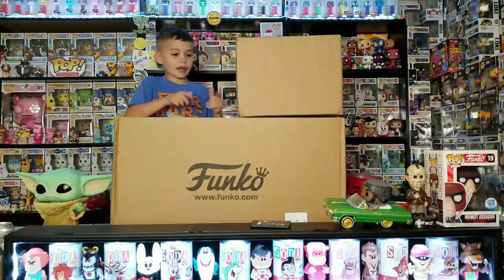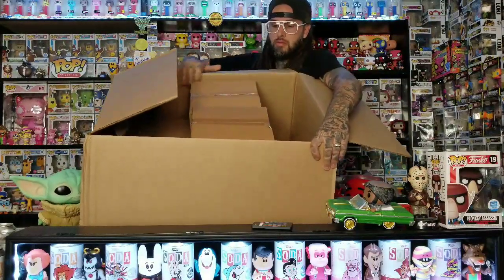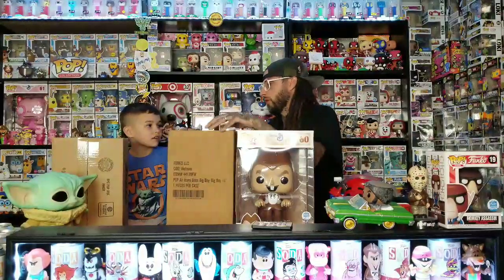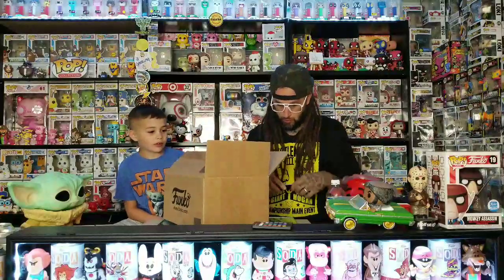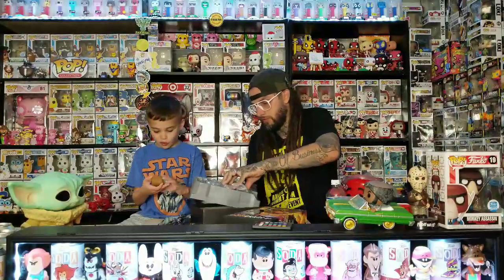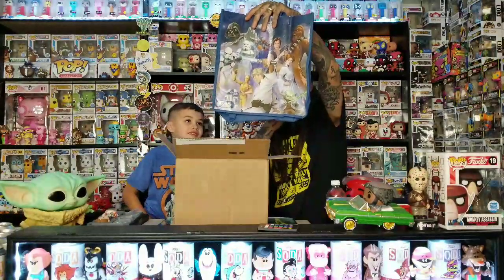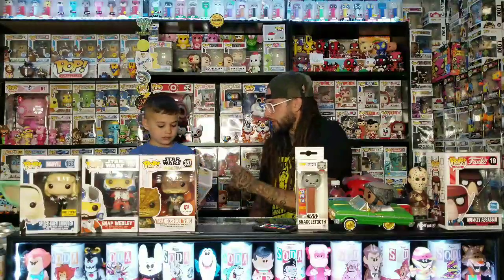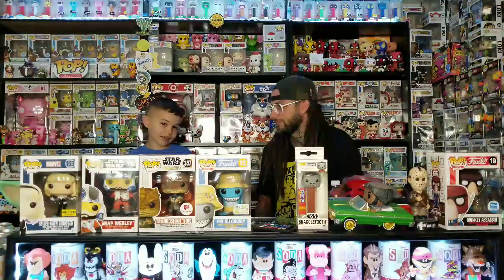Today we unbox some cool stuff from Godyr Pops and HUGE Box from Funko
Today we unbox a huge box from Funko.com

And we got some really cool stuff from Ross at Godyr Pops check him out